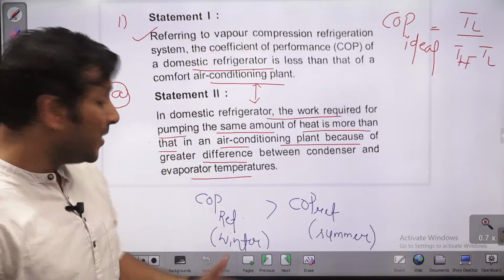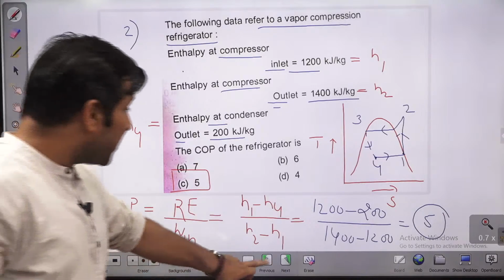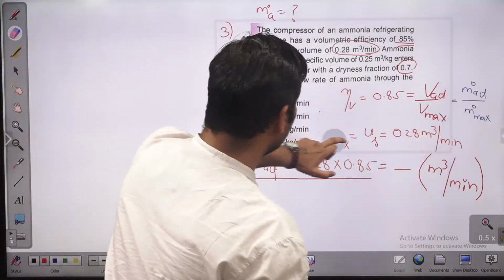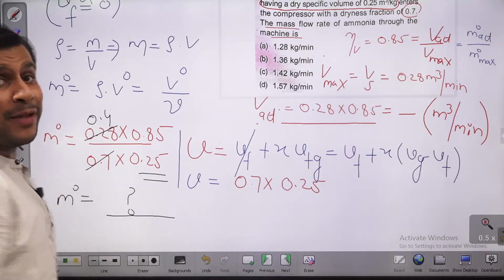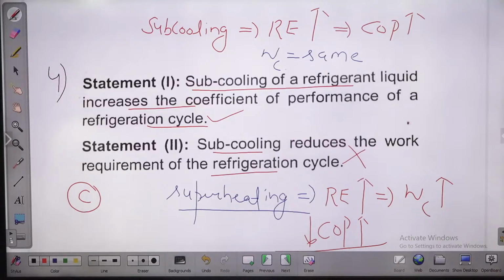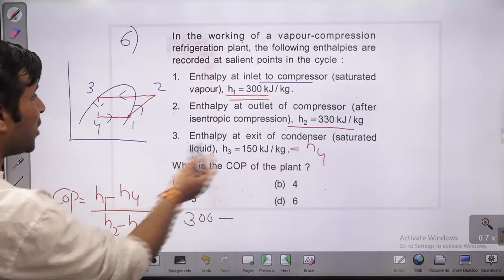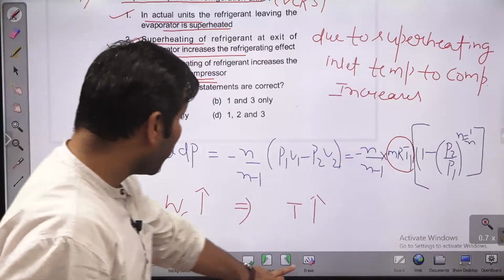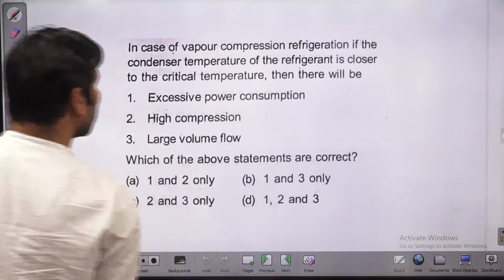Refrigeration & Air Conditioning Combined Preparation Module | HAL, OIL, NHPC-JE, MIDHANI, BDL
Refrigeration & Air Conditioning is one of the very important subject for written exam s of PSU's specially for HAL, HPCL, BDL, MIDHANI, NHPC-JE, OIL, PSU’s 5 Months. In this video Vishal Sir covered most important questions of material science for all these PSU's.

Interested candidates to prepare for HAL, BDL, MIDHANI, NHPC JE etc. PSU's fill google form

Yourpedia Education is the dedicated platform for the students aspiring to take admissions for M Tech, MS, PhD courses in prestigious IIS  IIT   NIT    IIIT  etc through post gate counselling in CoAP and CCMT. Post GATE counselling 2021 for IIT  NIT  IIIT and IISc was conducted in 2021 in very detailed manner. Thousands of students availed the benefit of Post GATE counselling modules of YourPedia in 2021 and also seeking such services in 2022. Post GATE counselling 2022 by YourPedia will be far more advanced and meticulous providing in depth assistance and guidance to students. Post GATE guidance for 2022 has started with YourPedia launching the dedicated module for it on 25 Feb 2022. Those who have qualified GATE in 2020, 2021 and 2022 and even those who have NO GATE score can seek the benefit of dedicated Post GATE counselling 2022 module of YourPedia. Post GATE guidance 2022 includes the information about admission into various reputed institutes such as IIT  NIT  NITIE  IISc IIIT etc detailed information about the last dates of forms of these institutes and interview and written exam information. Post GATE counselling 2022 module by YourPedia will be very helpful for students looking for career through higher education such as M Tech   MS  PhD from IIT  IISc NIT and IIIT. Detailed information about the placements in these institutes will also be provided in Post GATE counselling 2022 module by YourPedia. Entire admission processes and details of various form filling will be suggested in Post GATE counselling 2022 module by mentors of yourpedia. Details about fees in various programs such as MS  M Tech PhD in various institutes such as IIT  NIT  IIIT  IISc NITIE etc will be provided through Post GATE counselling 2022 module of yourpedia.